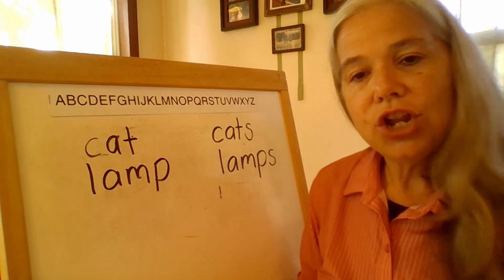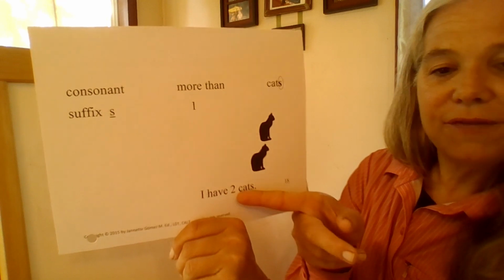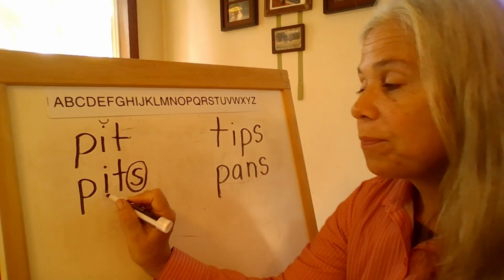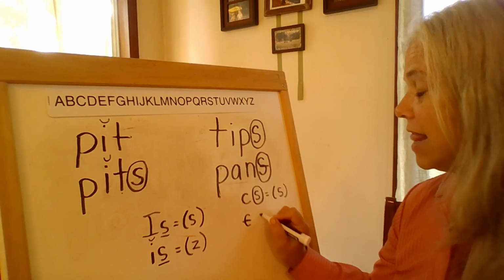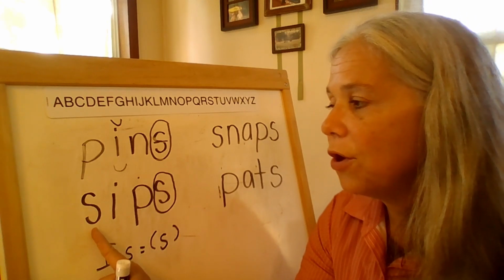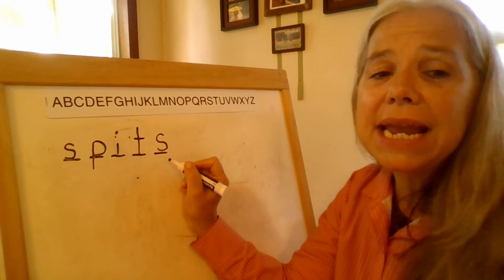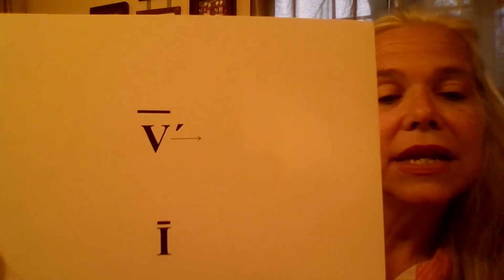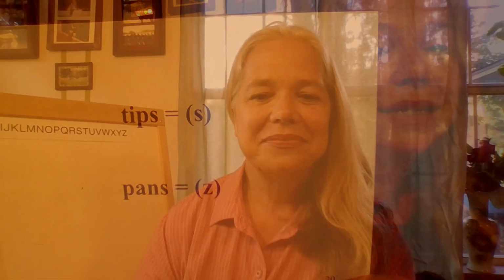Lesson 11 English Reading & Spelling Rules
In Lesson 11 we learn:
1. Base words are complete English words.
2. A letter or letters added to the end of a base word is
called a suffix.
3. A base word plus a suffix is called a derivative.
4. When we add suffix s at the end of a base word it means more than 1.
Chapters in this video:
00:00 Introduction
00:34 Vocabulary
03:41 Reading Cards
04:23 Spelling Responses
05:33 New Learning
10:36 Application
17:48 Review